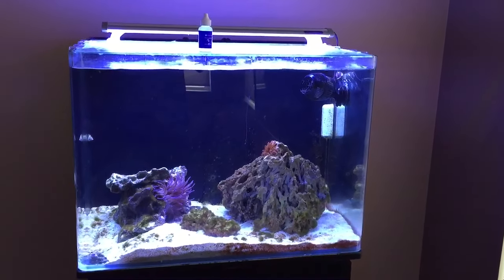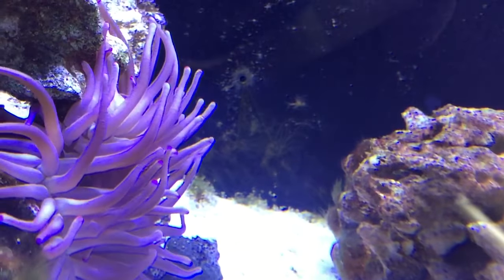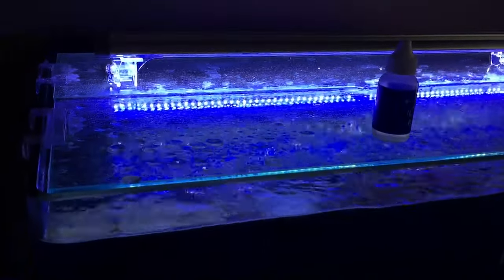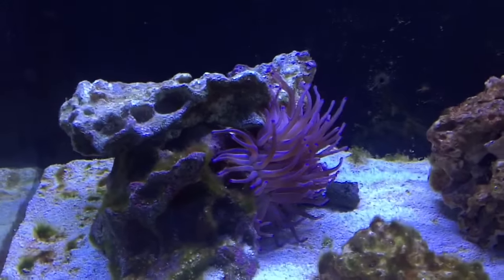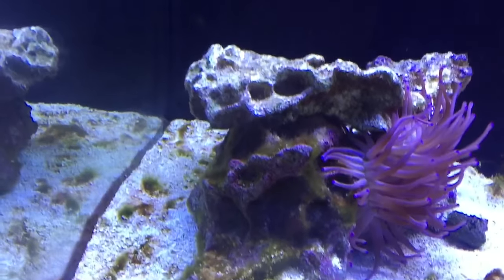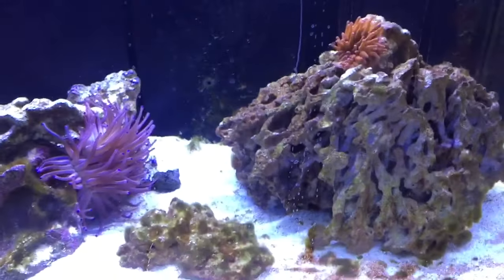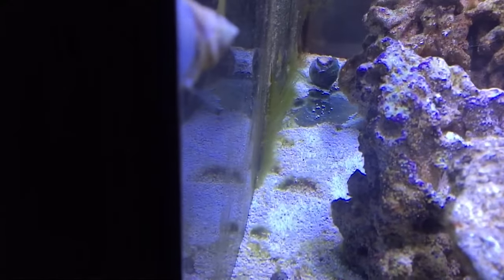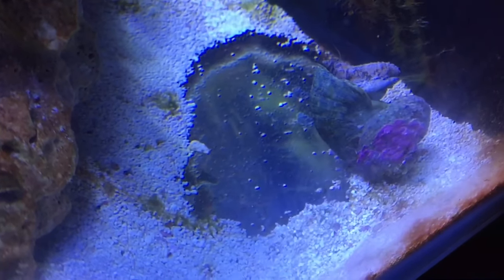green hair algae problem in saltwater aquarium - WTF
green hair algae problem in saltwater aquarium

New Rotter Tube Reef show every Saturday.

Join us via live stream every Friday night at 10pm central on Rotter Tube Reef - YouTube. I take calls live on air. Call anytime during non show hours and leave a voice mail. I'll use it on the show!

I'm a cinematographer / photographer:
ROTTER Photography YouTube channel: